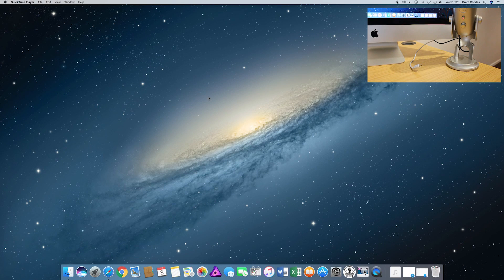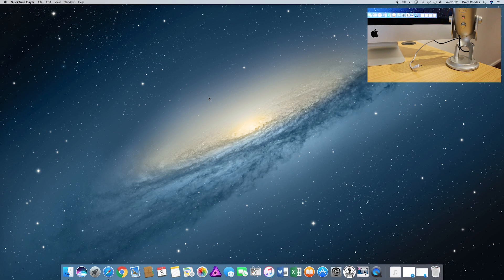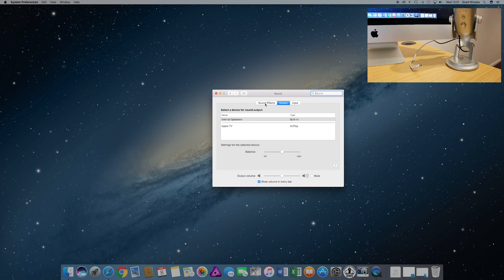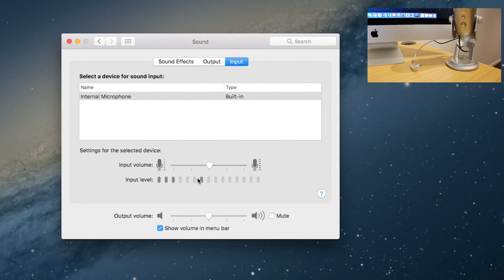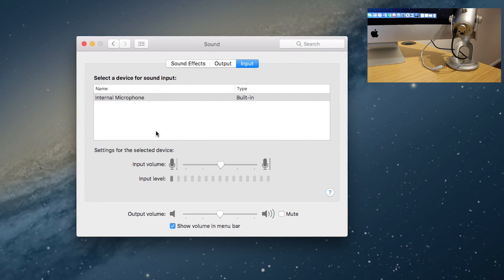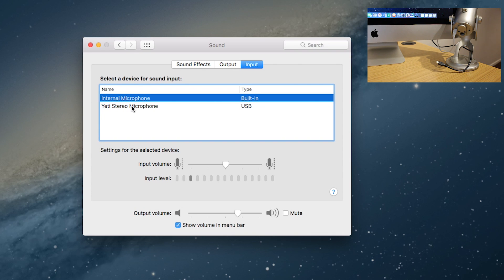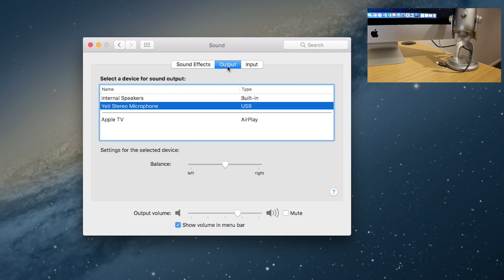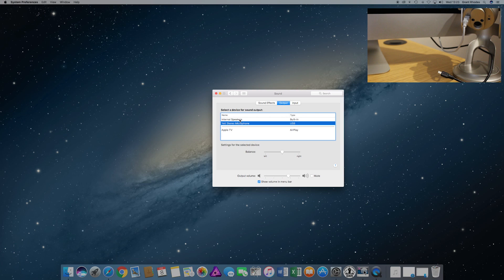Blue Yeti on iMac - Installation Tutorial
How to set up your Blue Yeti microphone on your Mac, the video shows you how to access Mic preferences and how to set as default microphone by using the sound preferences and also checking for faults and the Apple mac not showing your mic.